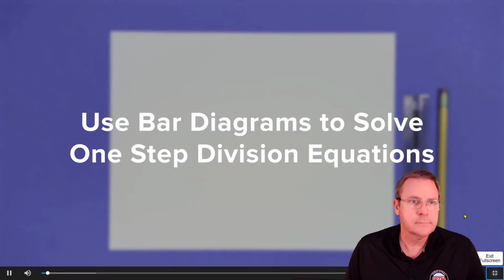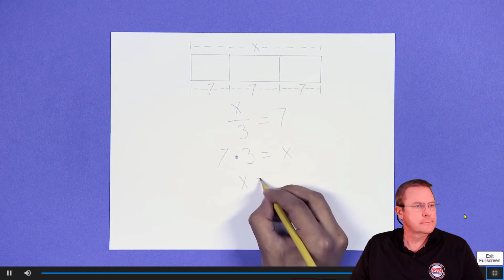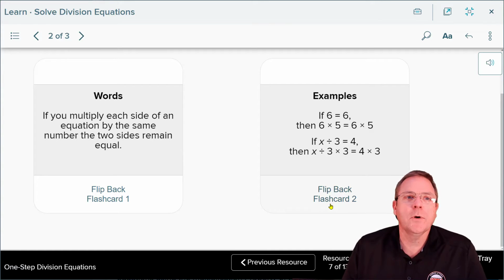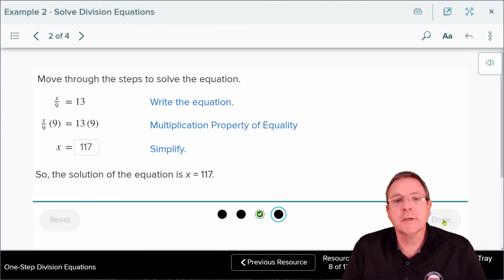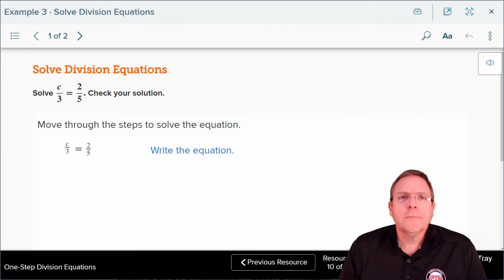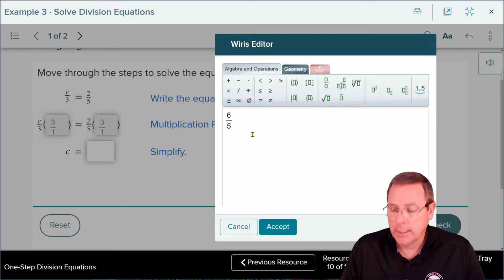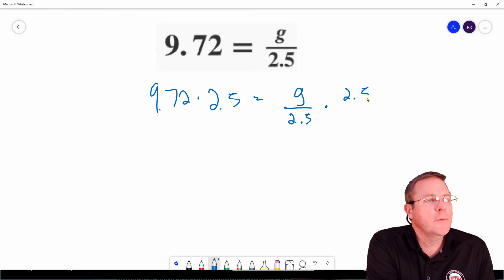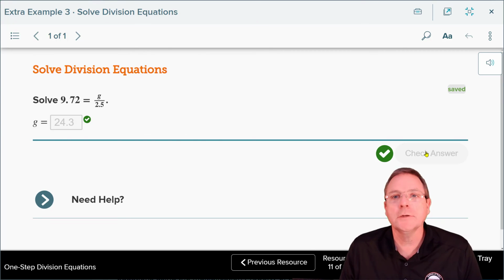6-5 One Step Division Equations (Part 2)